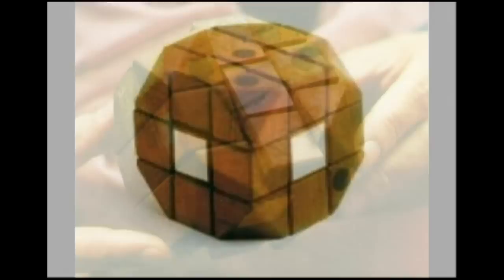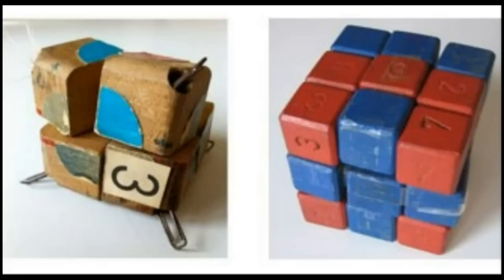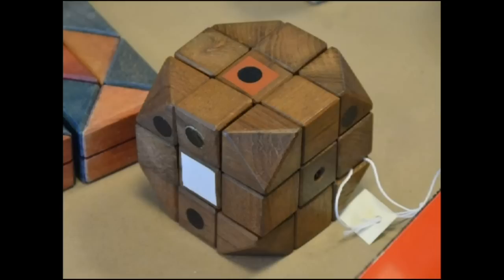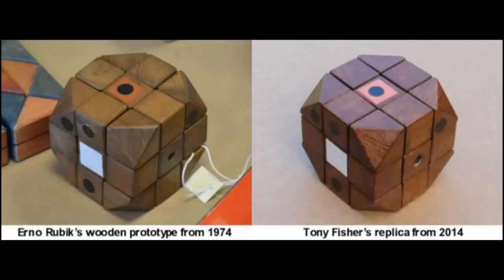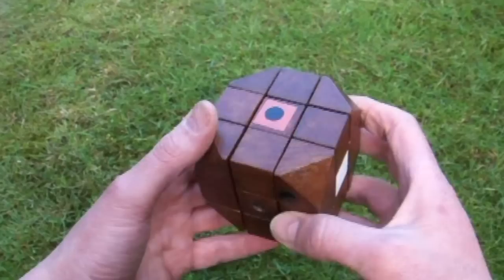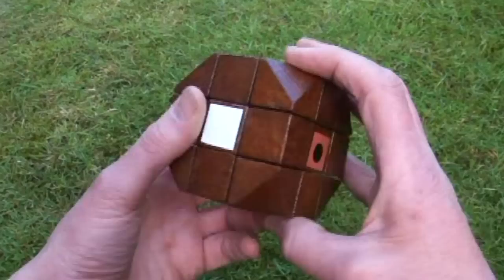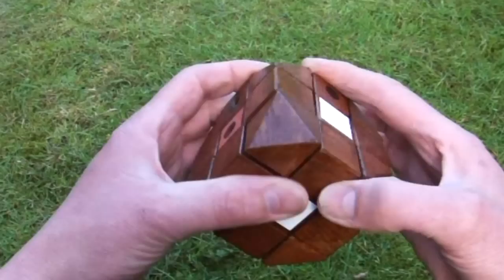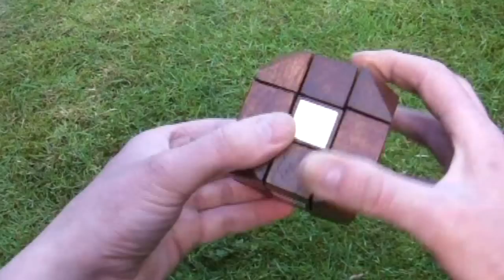Tony Fisher's Replica Rubik's Cube Prototype (with history intro)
I guess this is more of a puzzle transformation than a true replica since it uses a Rubik's Cube as the core instead of a custom built spider like Erno's original. It's a little too brown and shiny because the wood dyes and varnishes I used weren't quite right to achieve the desired finish.